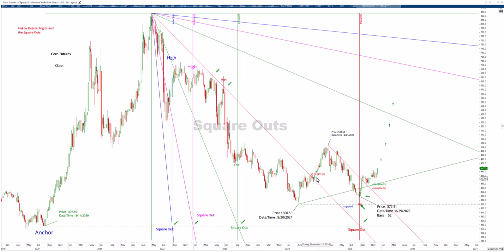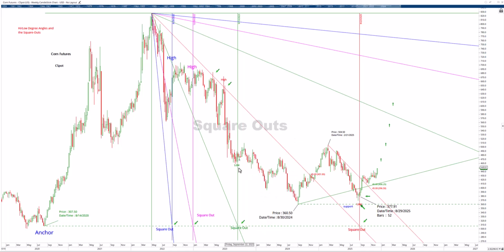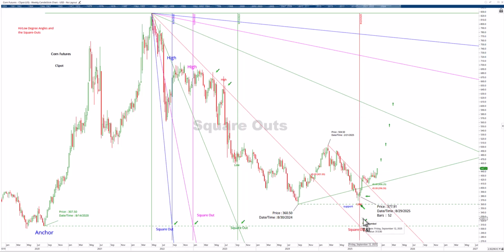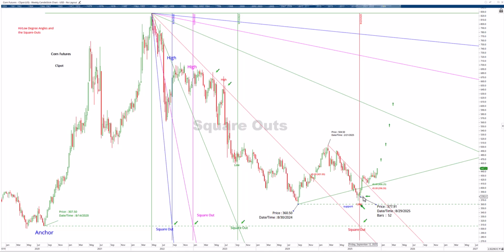Corn is starting a big move up. Are you awake?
Time is more important than price.  This is illustrated by the Gann cycles that called the low for Corn last August. Hit the SHOP button once you want to start making money trading.